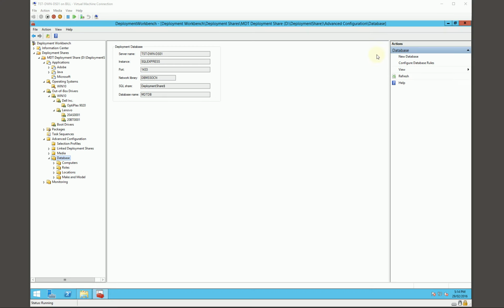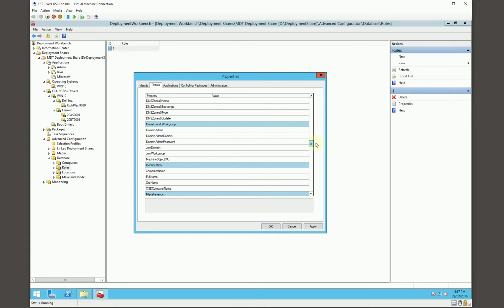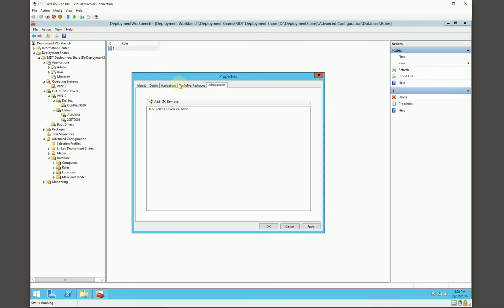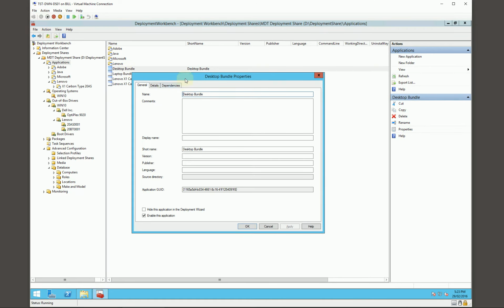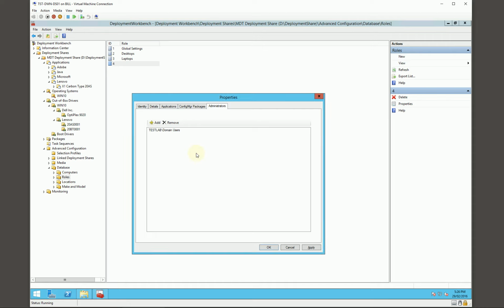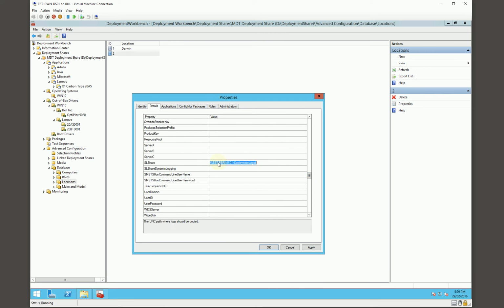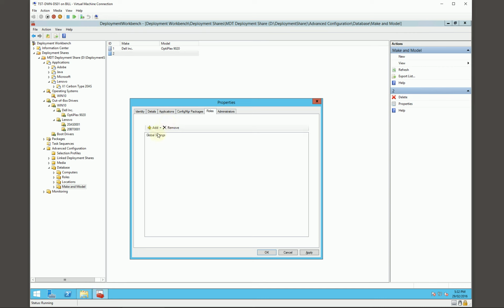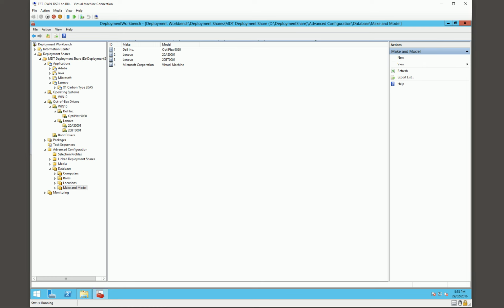MDT Windows 10 Deployment #3 (MDT Database Configuration)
This is Video 3 of a 4-Part series.

In this video series I setup a multi-site deployment system using Microsoft Deployment Toolkit (MDT) 2013 Update 2.

The multi-site layout with a single configuration pane provides one place to configure everything. Settings are applied to computers based on Location, Model and Type.

All of the configuration settings are stored in the MDT Database.